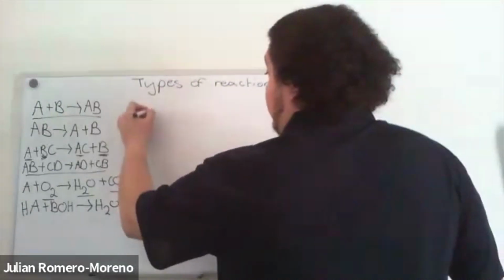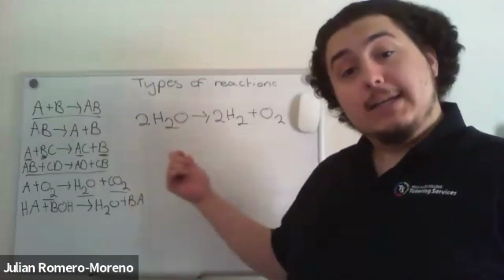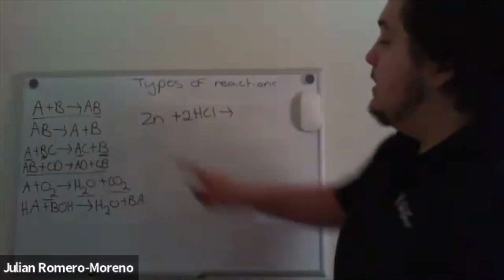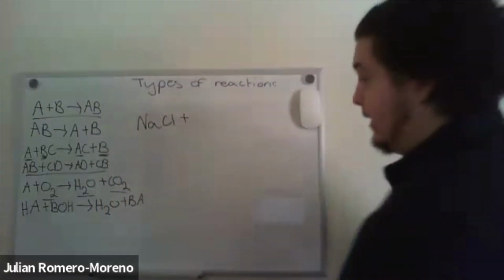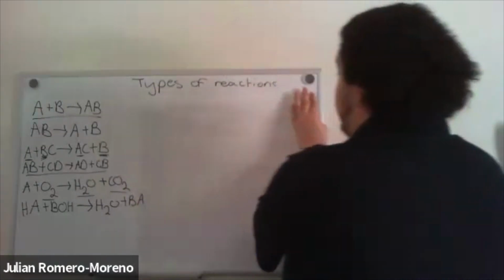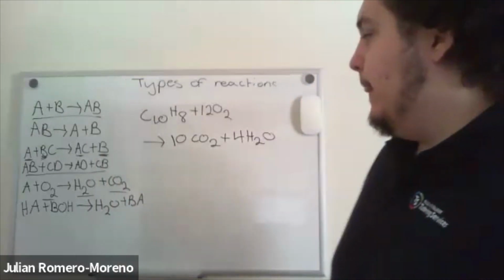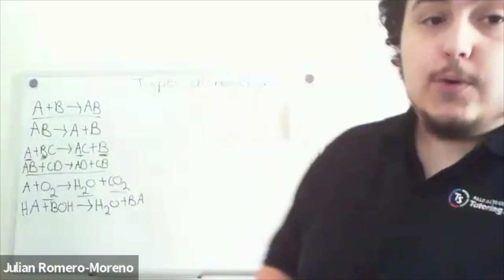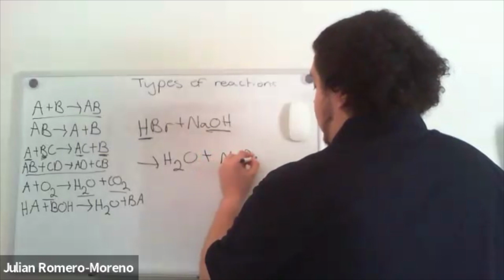⚗️ Types of Chemical Reactions | Learn the 5 Major Reaction Types! 🔥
Need help identifying chemical reactions? In this video, we break down the 5 main types of chemical reactions—with clear examples and tips to help you recognize each one with ease. Whether you're studying for a chemistry test or just want to strengthen your science skills, this is the perfect crash course!

✅ What You’ll Learn:
✔️ The 5 major reaction types:
 • Synthesis
 • Decomposition
 • Single Replacement
 • Double Replacement
 • Combustion
✔️ How to identify each type based on patterns
✔️ Real-world examples of each reaction
✔️ Tips for remembering the differences
✔️ Practice problems to test your knowledge